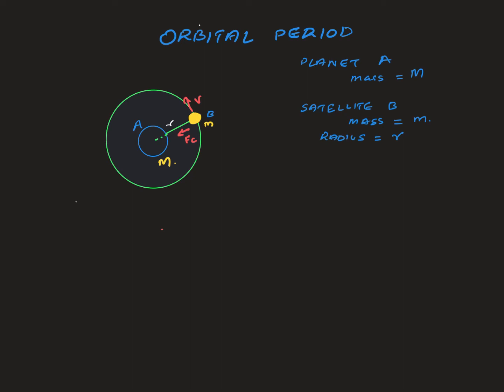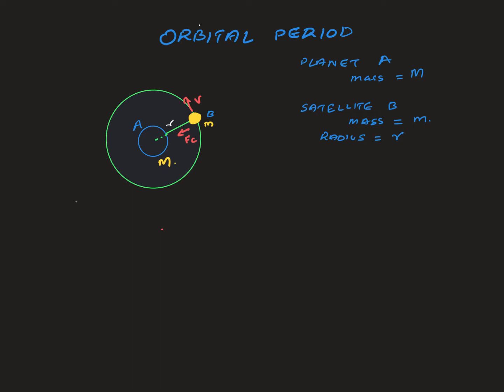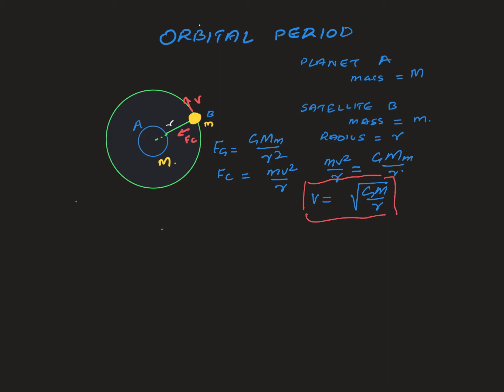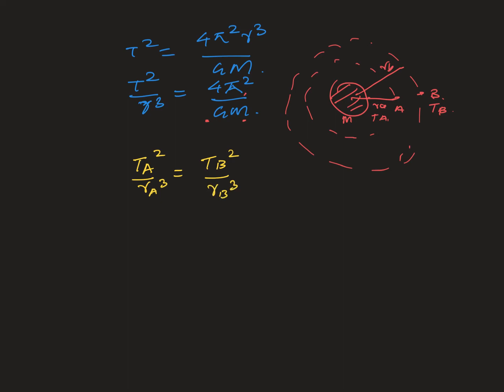Orbital Period - Planets and Satellites